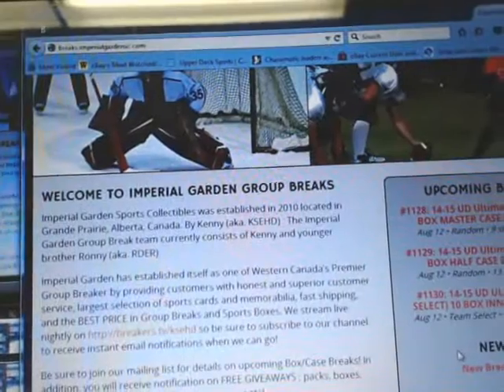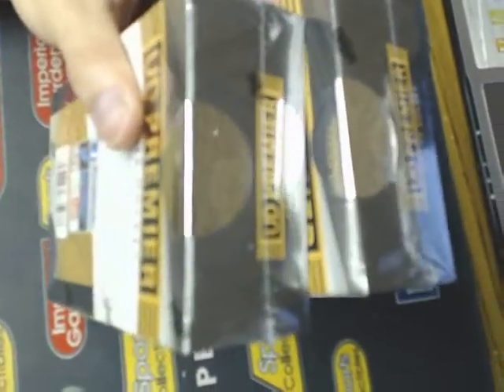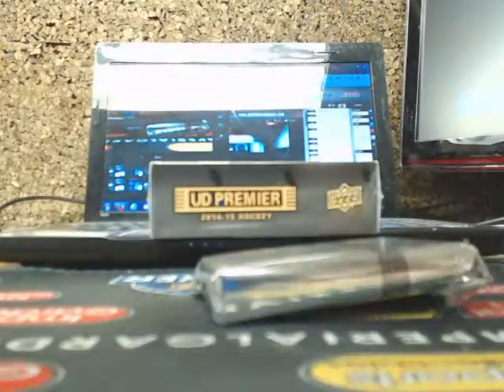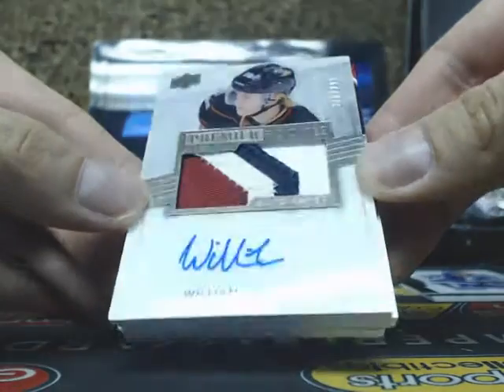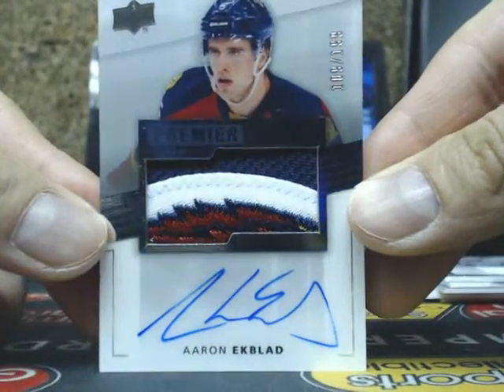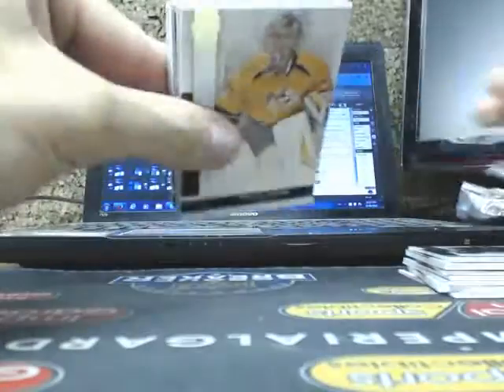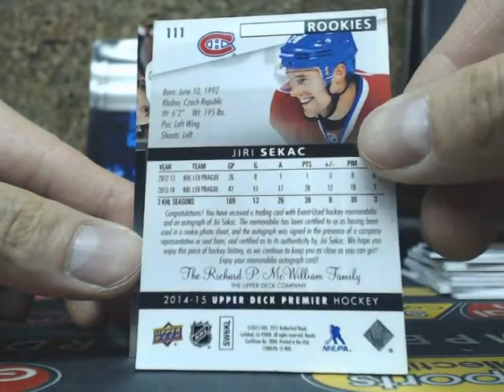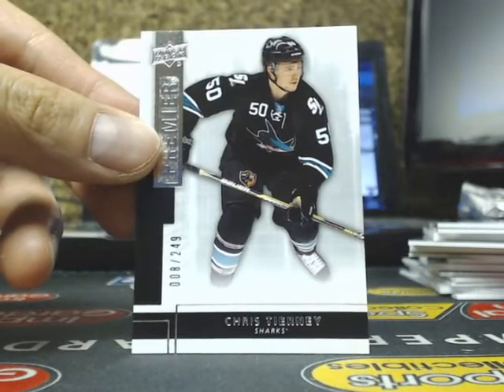DOUBLE Box Break #1056: 14-15 Upper Deck PREMIER HOCKEY SET NHL HOCKEY